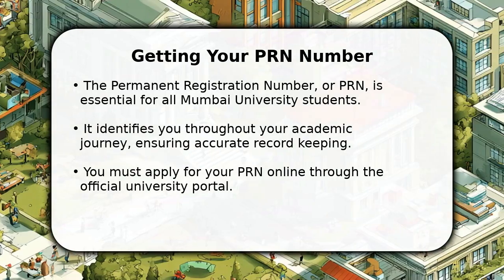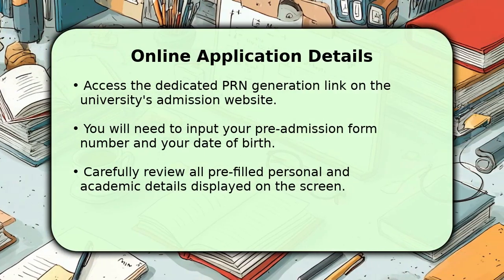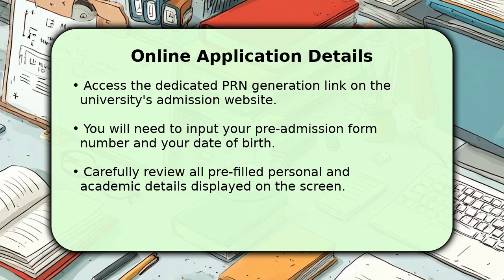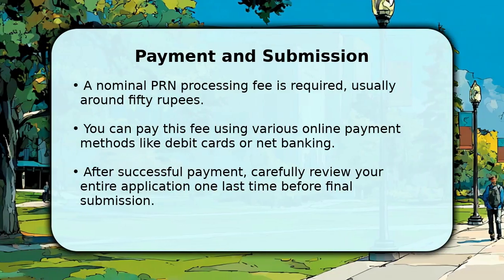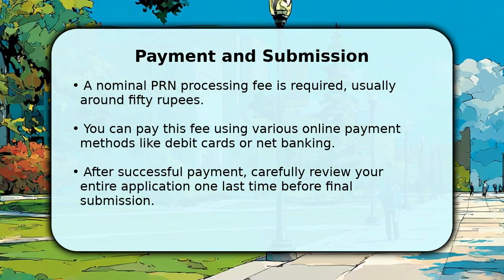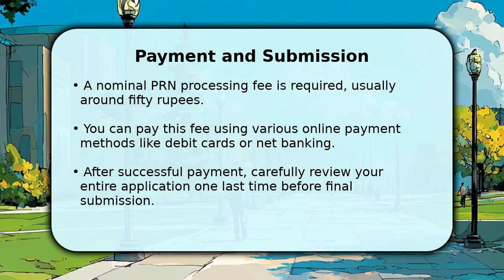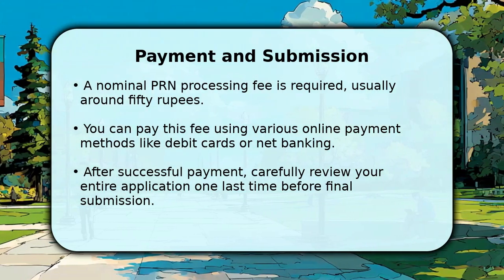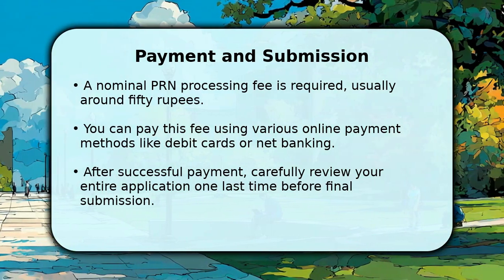How to Get Mumbai University PRN Number (UPDATED 2025)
▸ :^) Are you a Mumbai University student looking for your PRN Number? This *UPDATED 2025* guide will show you *how to get your Mumbai University PRN Number* step-by-step, making the *PRN registration process* simple and stress-free. In this video, you'll learn the official method for *MU PRN generation*, understand all the necessary documents, and follow a clear *online application guide* to successfully obtain your *Mumbai University Permanent Registration Number*. Avoid common pitfalls and ensure your *student enrollment* is complete with our expert tips. Perfect for new students and those needing a refresher on the *2025 PRN process*!